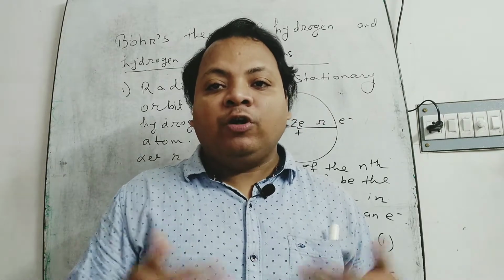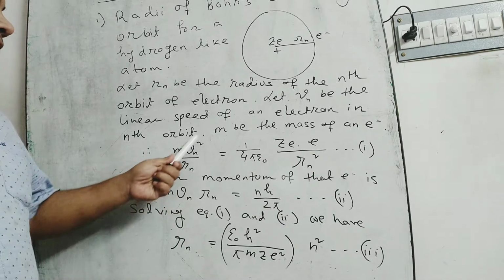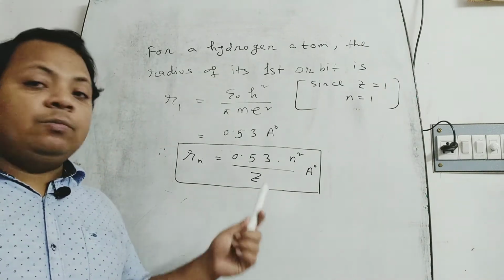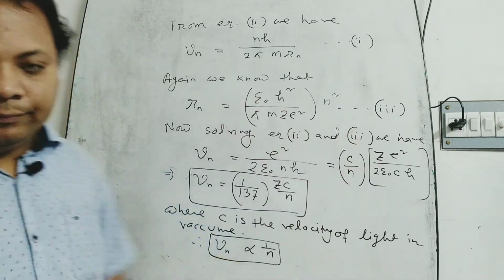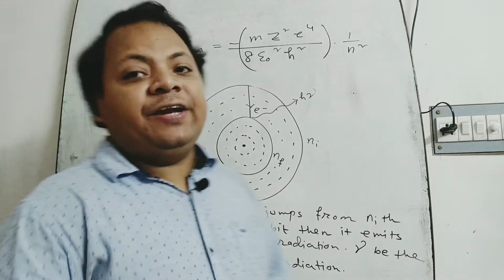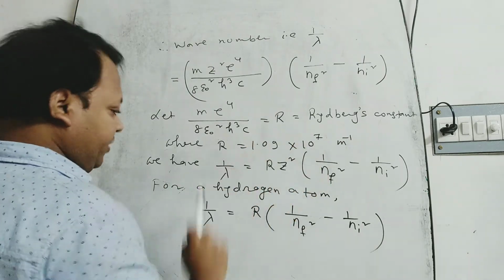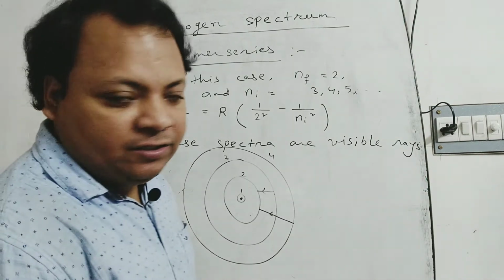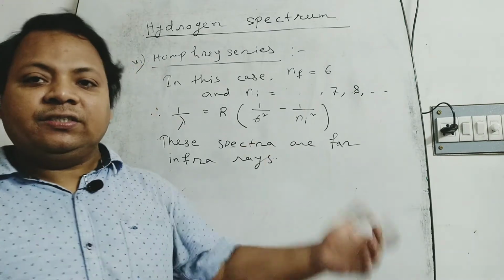Structure of hydrogen & hydrogen like atoms/Energy of orbital electrons/Hydrogen spectrum/Drawbacks